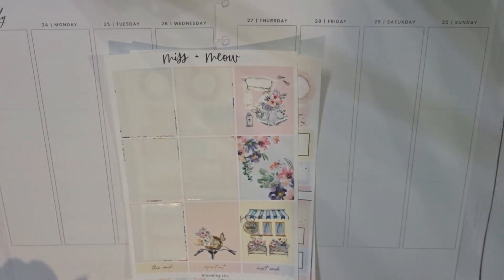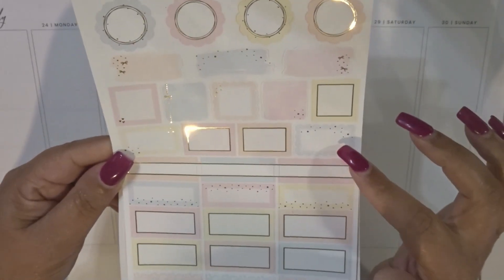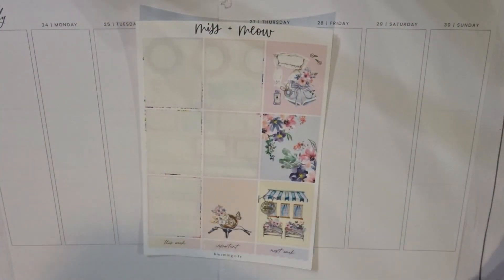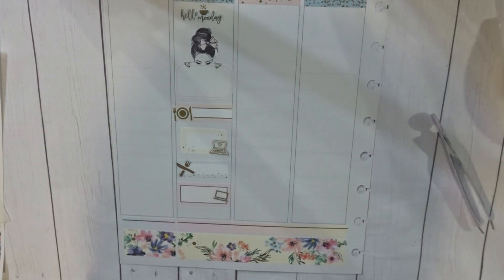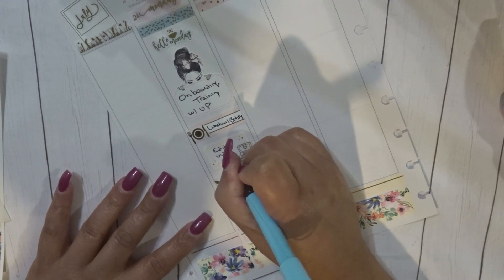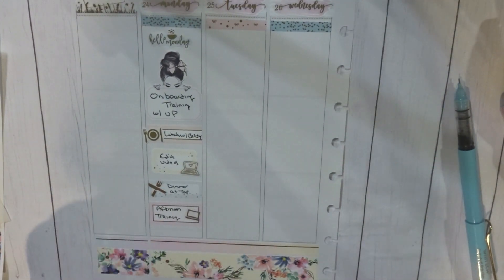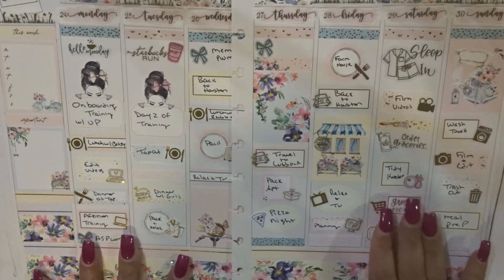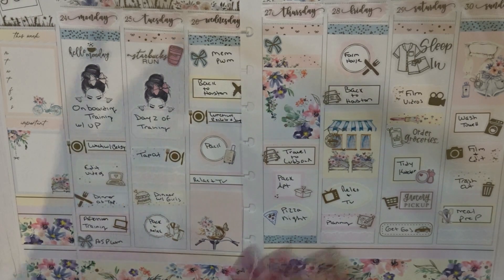Happy Planner Plan with me, ft. Miss & Meow pt. 2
Welcome back to another Memory Plan with me.

Shops Mentioned:
Miss & Meow
Scribble Prints Co
Meg B Makes
LetterstoApollo
The Pretty Pink Co

BudgetPlanner-HappyPlanner
A5 Inserts- City Girl Planning